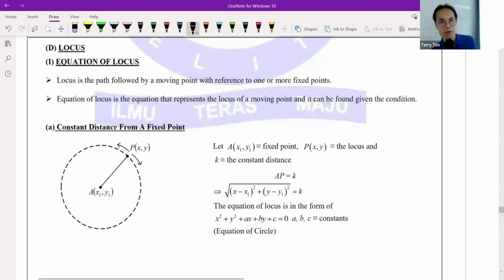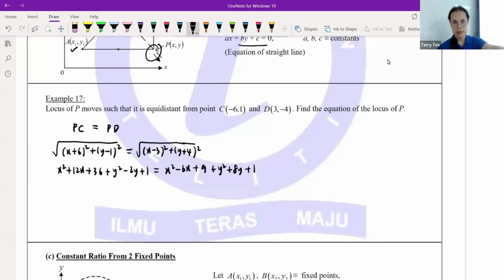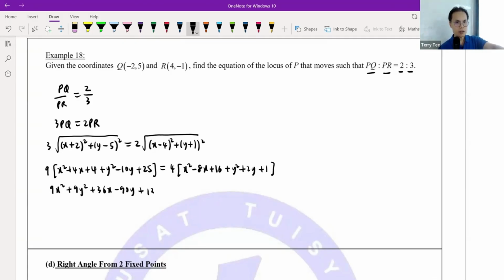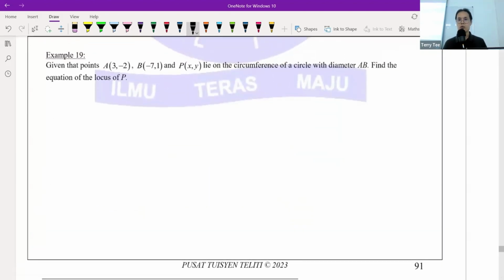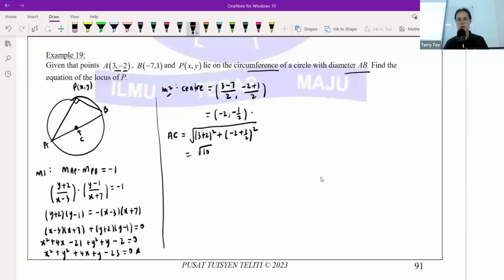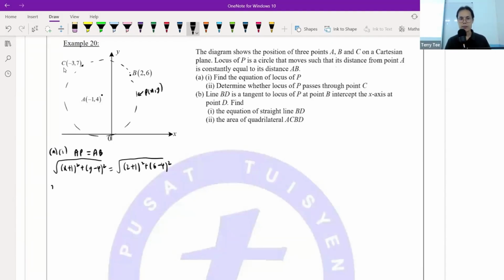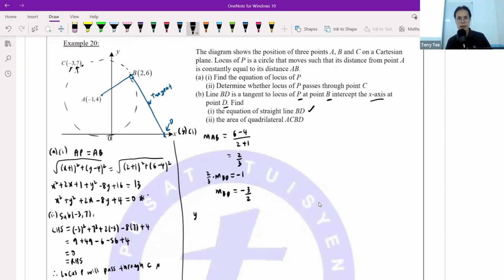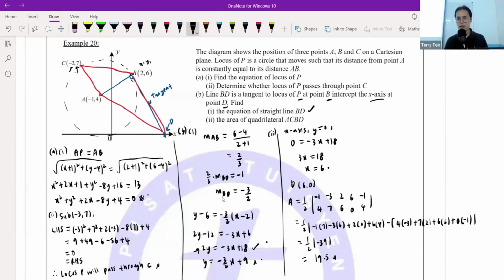Form 4 Add Maths Express Notes Chapter 7.4 - Equation of Locus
🚀 SPM Form 4 Additional Mathematics | Chapter 7.4: Equation of Locus

This video breaks down Equation of Locus into clear, simple, and exam-focused steps so you can understand faster and score better in SPM 💯

• Key concepts of Equation of Locus

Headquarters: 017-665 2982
Damansara Jaya Branch: 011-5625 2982
Kota Kemuning Branch: 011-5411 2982

0:00 Introduction
0:21 Example 16
1:45 Example 17
3:23 Example 18
6:07 Example 19
11:21 Example 20
17:20 Outro